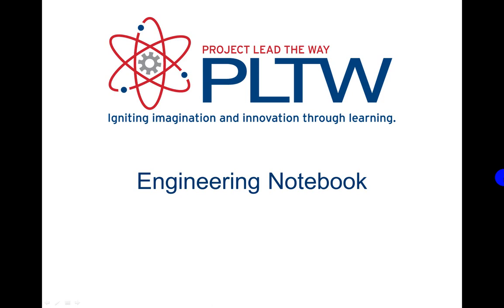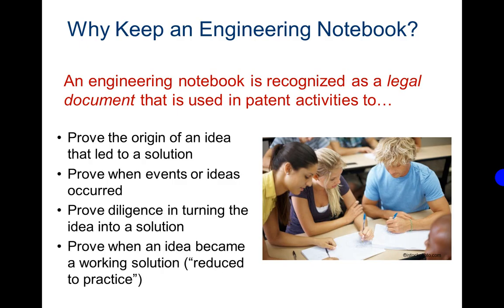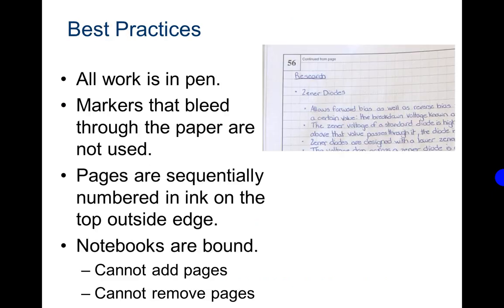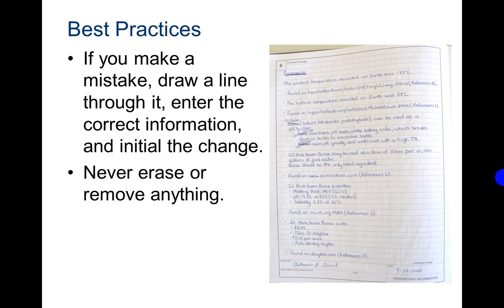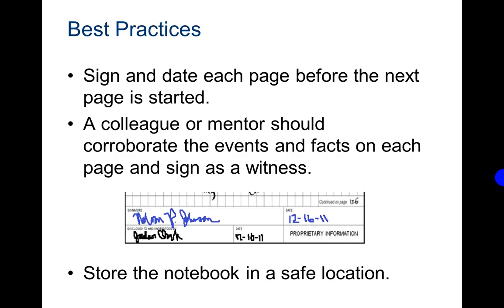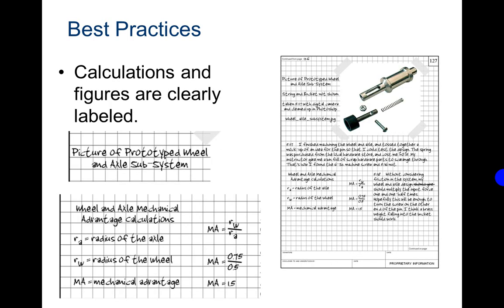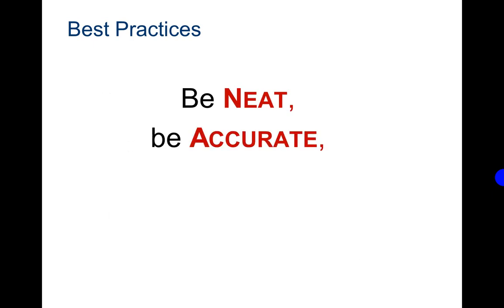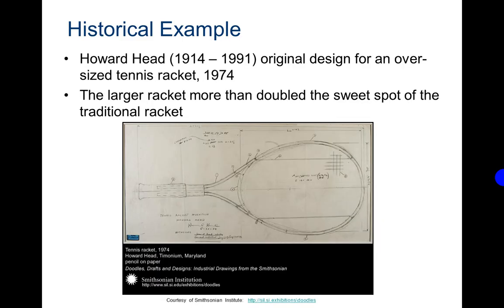Engineering Notebook PowerPoint Video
How to keep an engineering notebook